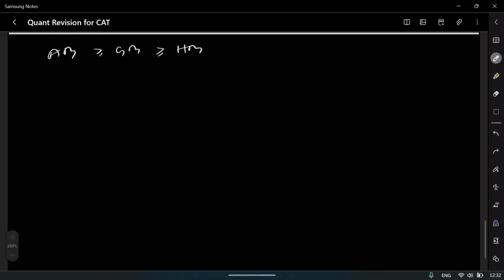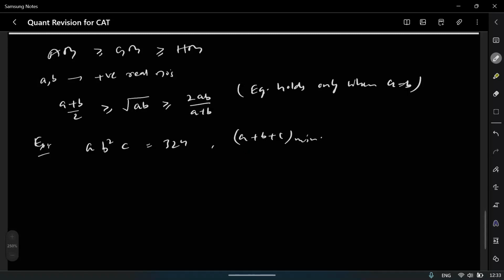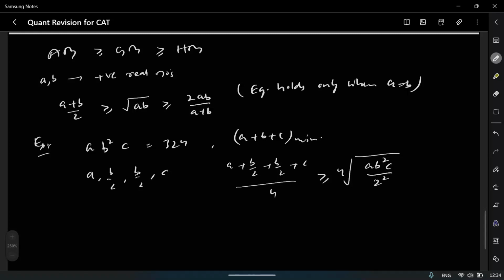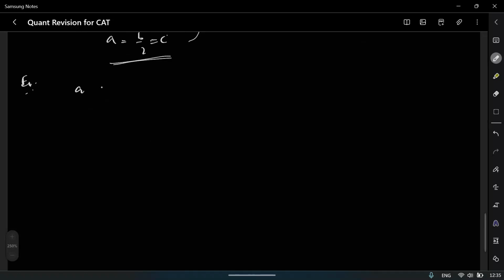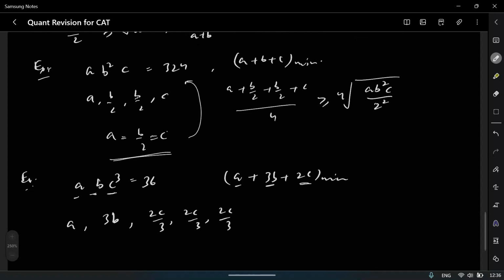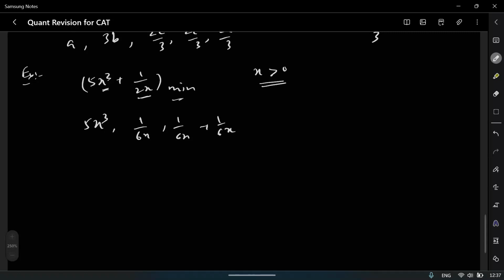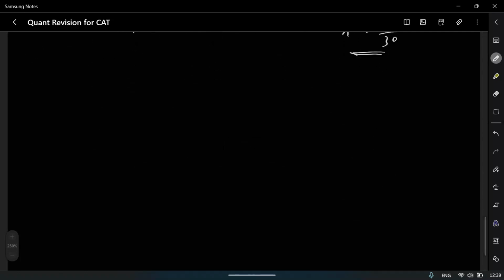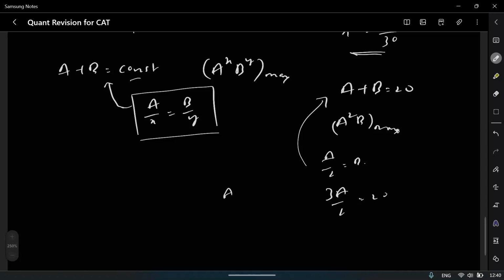AM GM | Algebra | Quant Revision | CAT